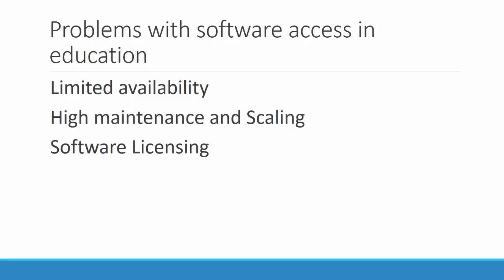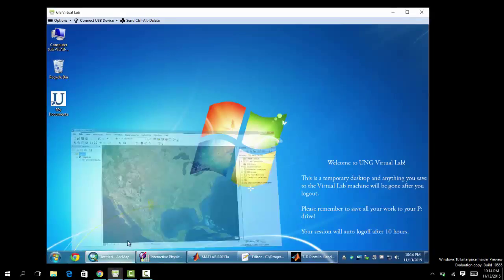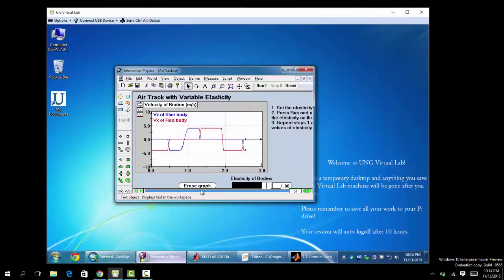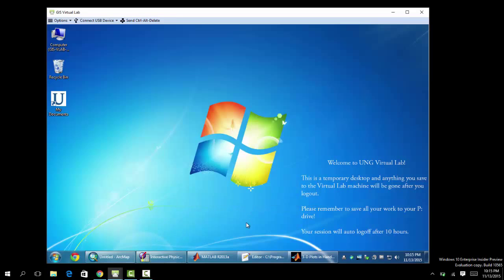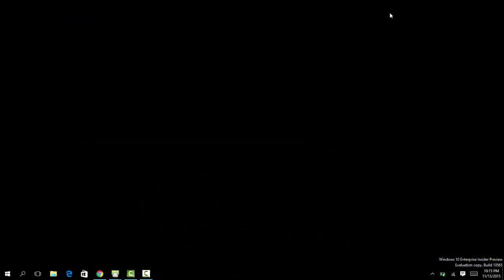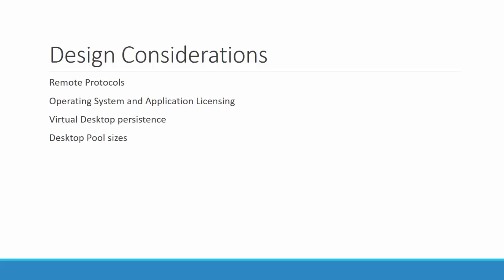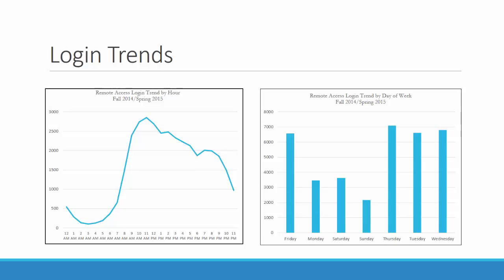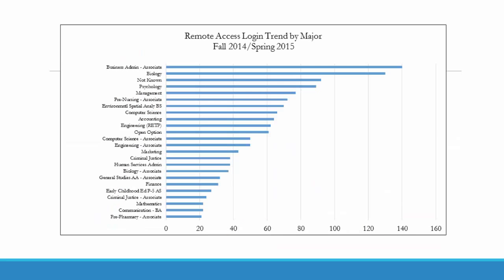CS6460 - Final Presentation